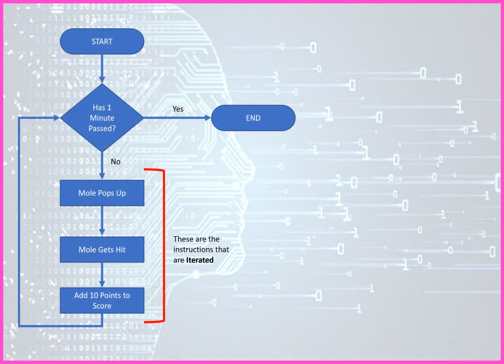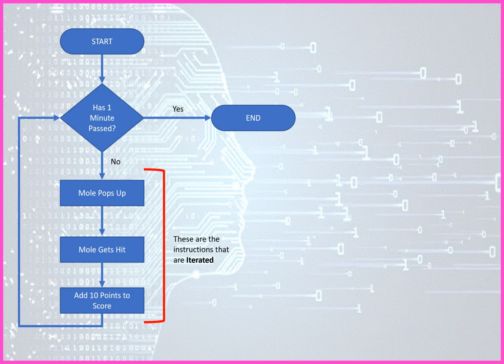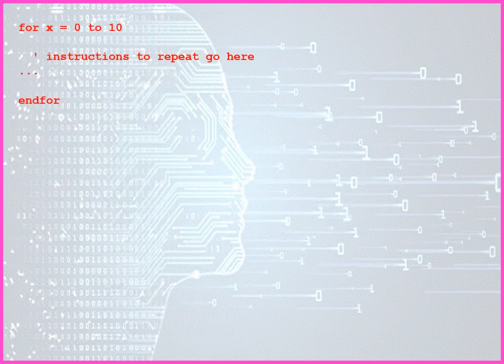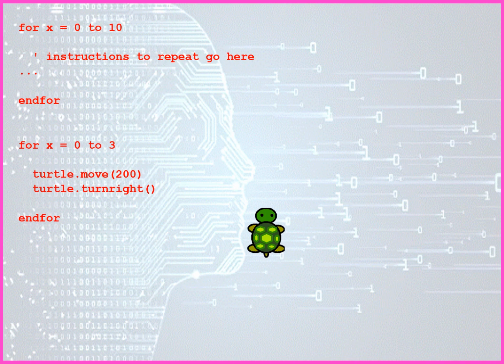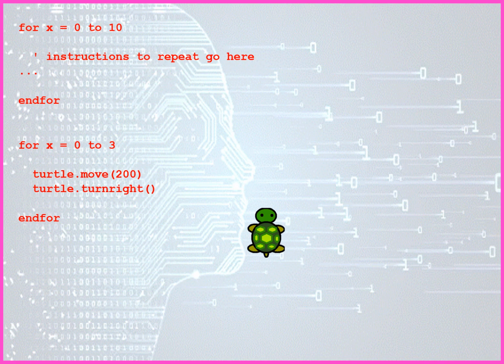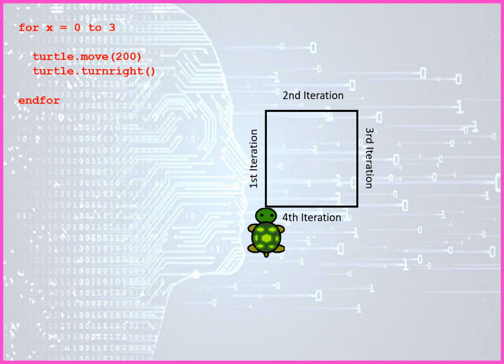Turtle For Loops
Turtle For Loops Using Small Basic